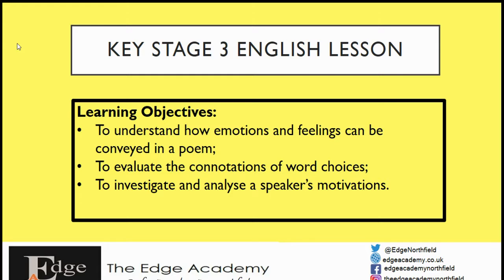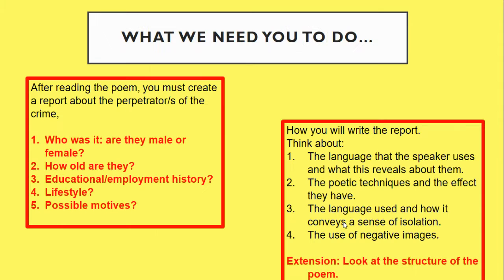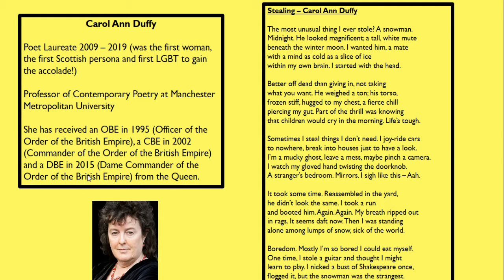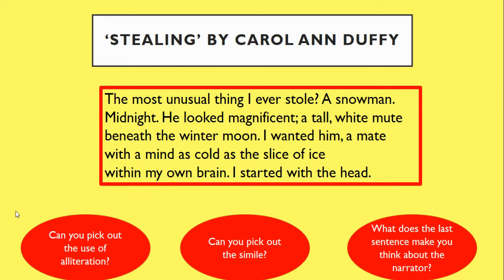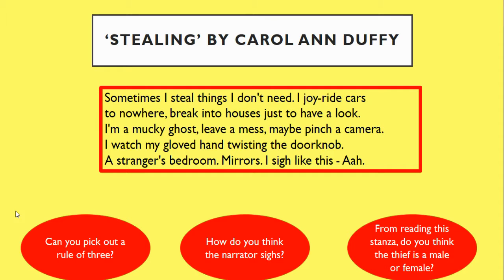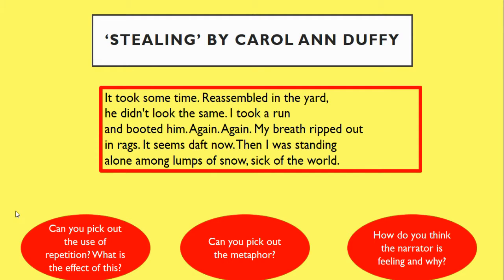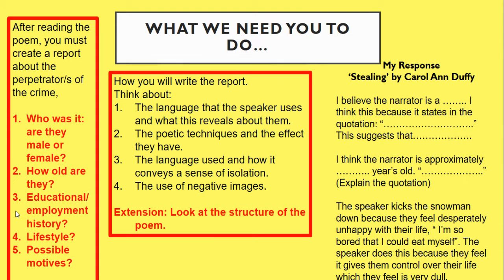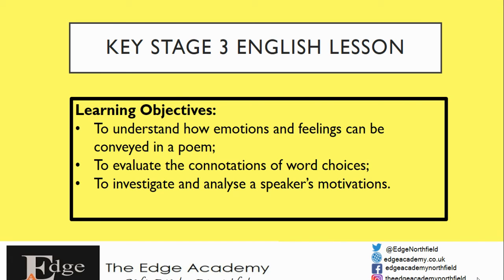English Remote Lesson with Claire Fairburn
The lesson is based on Carol Ann Duffy's poem 'Stealing'

Students will understand how emotions are conveyed in the poem; pick out the linguistic (language) features in 'Stealing' and to analyse the speaker's motivations - why they do what they do.